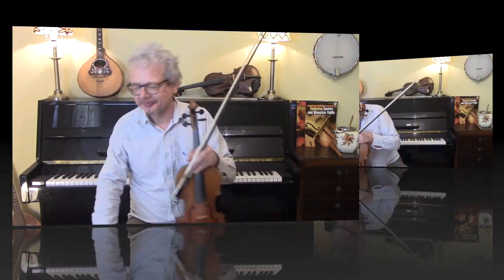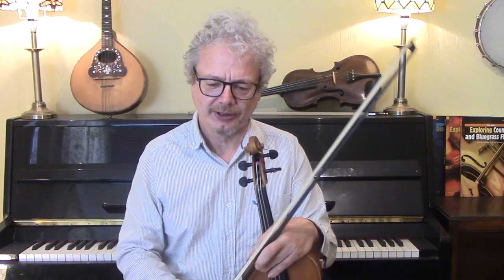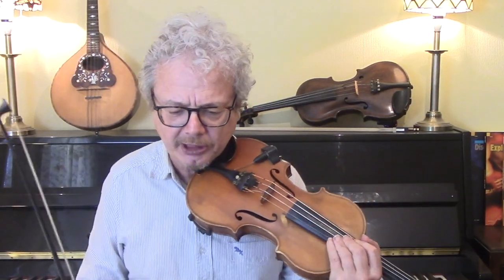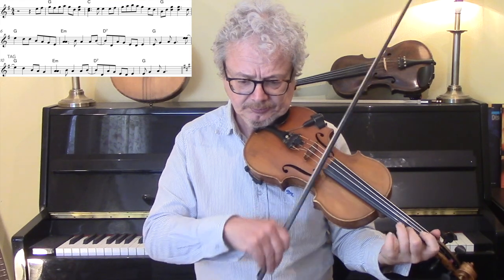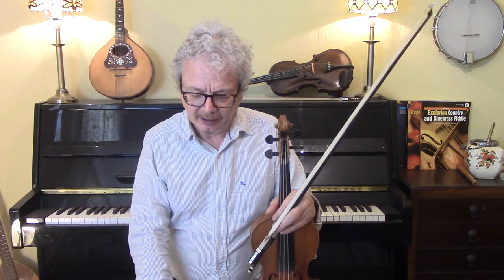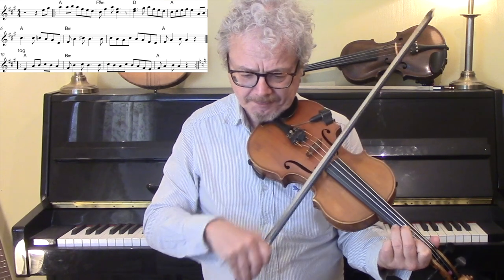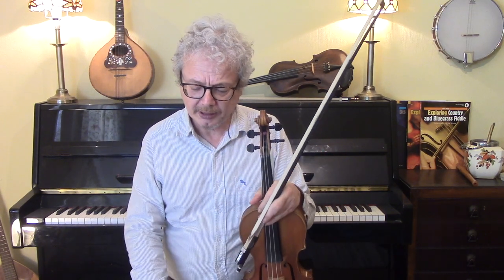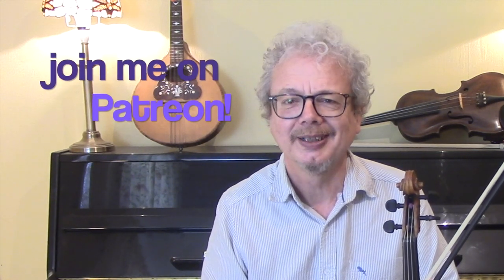Sally Ann (fiddle lesson)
Here is a fiddle lesson with two versions of the Appalachian tune Sally Ann; one from Mark O'Connor and the other from Tatiana Hargreaves. I use on-screen sheet music throughout, and a free pdf of this sheet music for Sally Ann is available to subscribers. There are plenty more tutorials on old time fiddle tunes elsewhere on the Fiddle Channel.

2. Books
3. Subscription video courses
4. Website
5. Email to request pdf’s.

2. BOOKS

3. VIDEO SUBSCRIPTION COURSES

4. WEBSITE